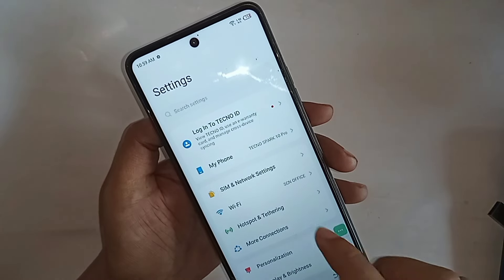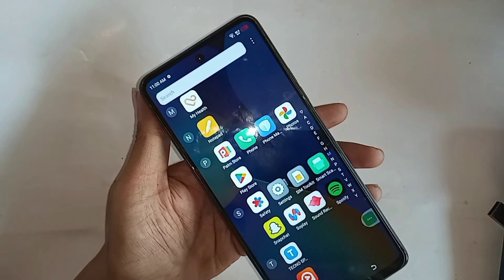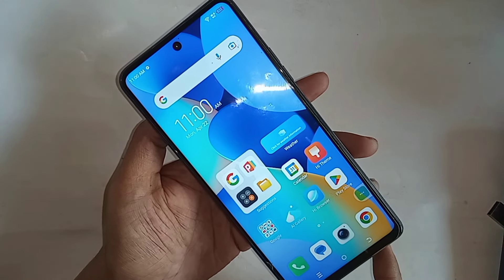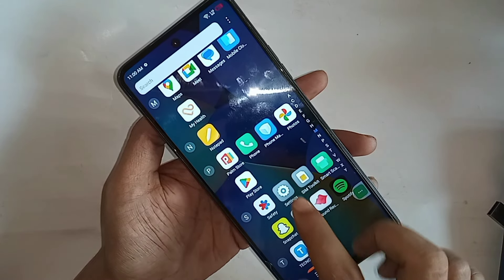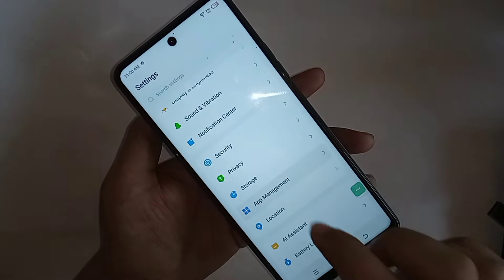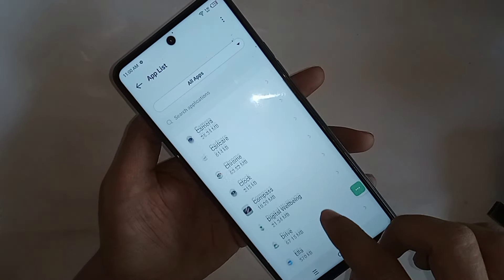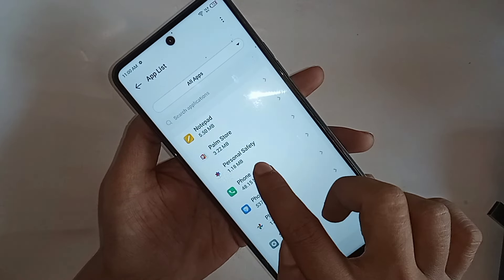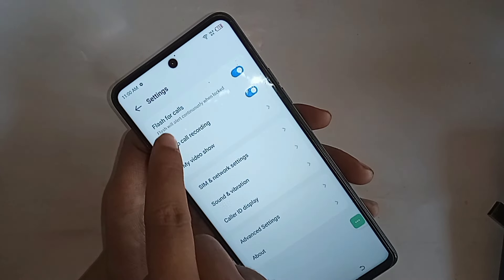Tecno spark 10 pro incoming call flashlight on off problem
This phone modle is tecno spark 10 pro phone. now today i will show you how to disable incoming call flashlight on off problem in tecno spark 10 pro phone.
if you want to solve this problem for this first you have to find the option called settings and when find settings go to settings and go to call settings and see flash for call and you just turn off this option and solve your phone incoming call flashlight on off problem in this phone.